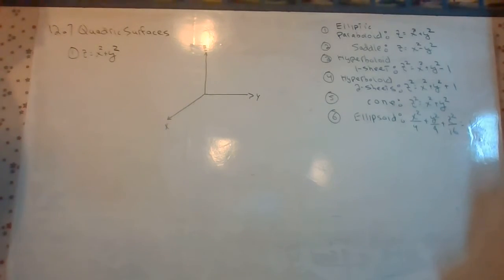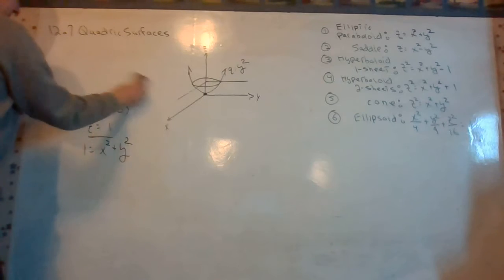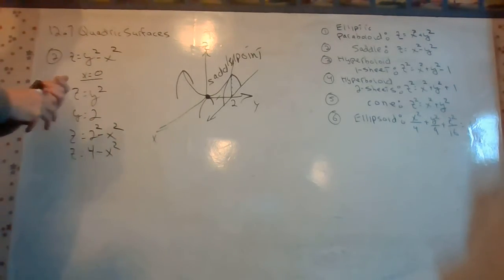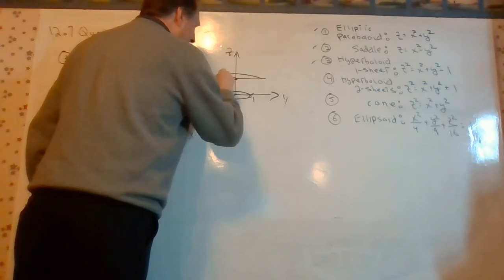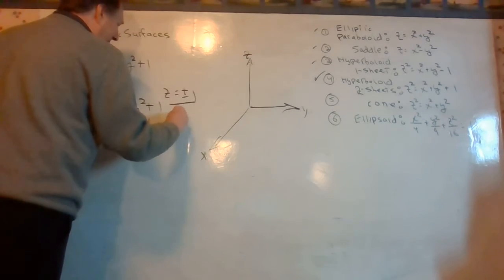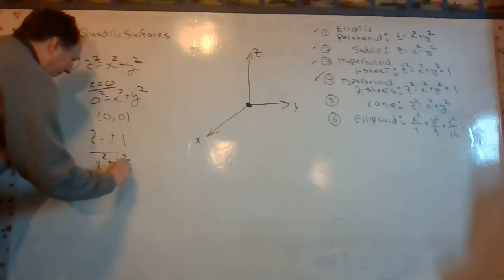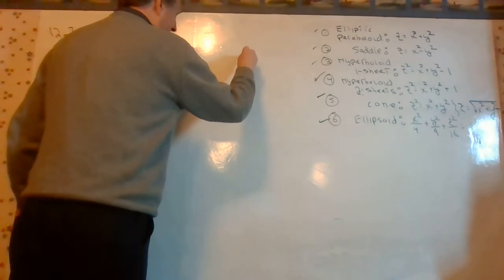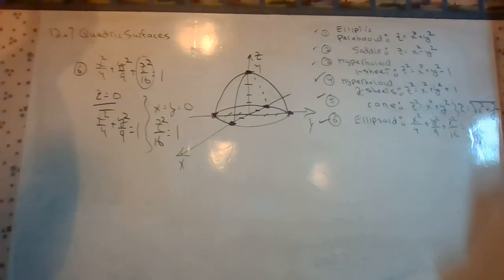12 7 Quadric Surfaces, pt 1